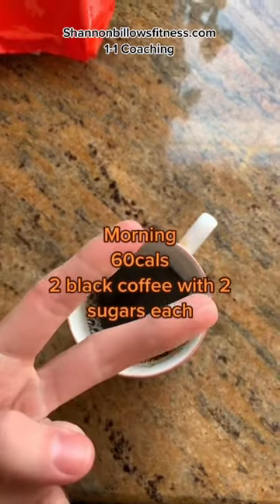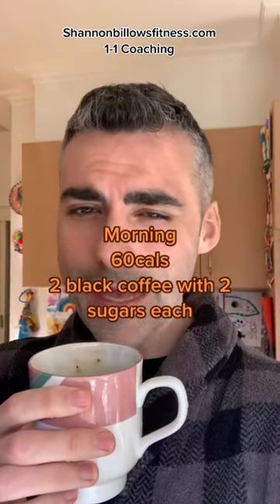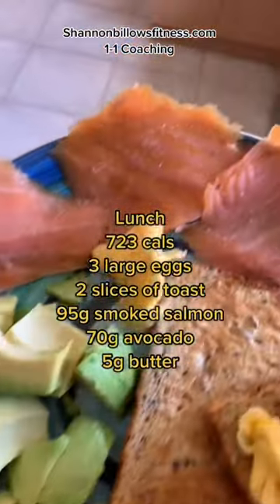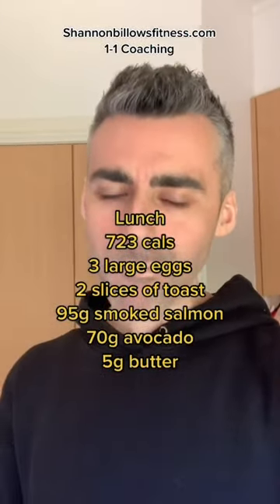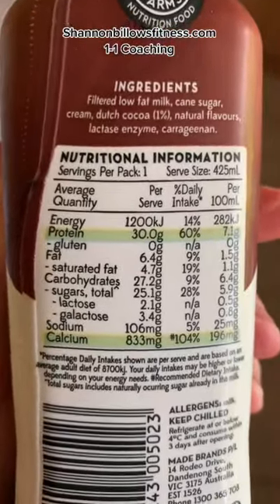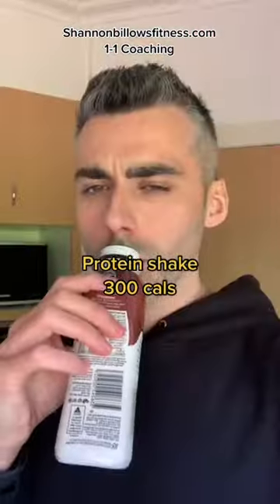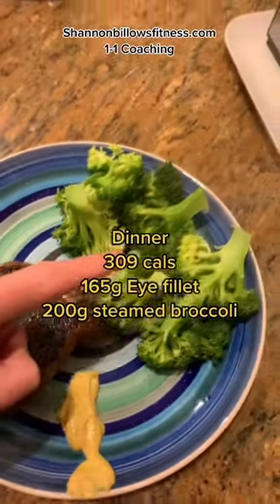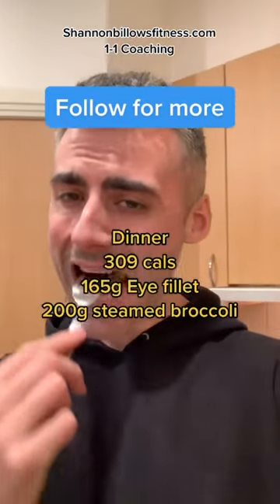1400 calorie meal plan